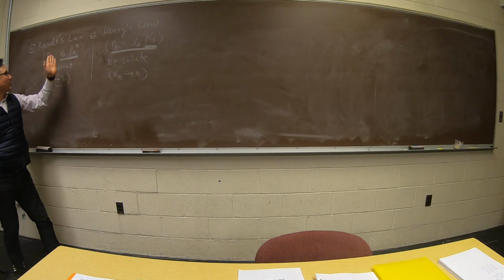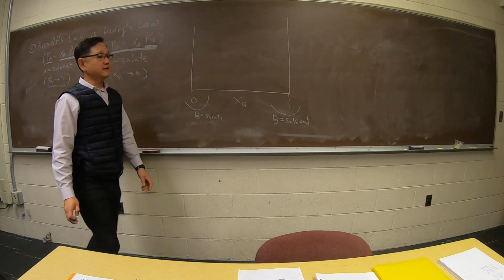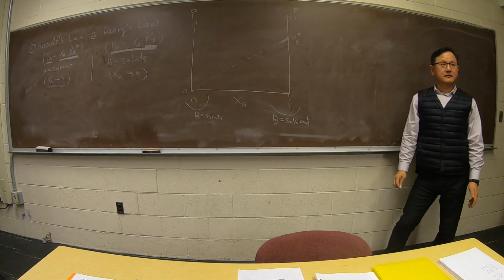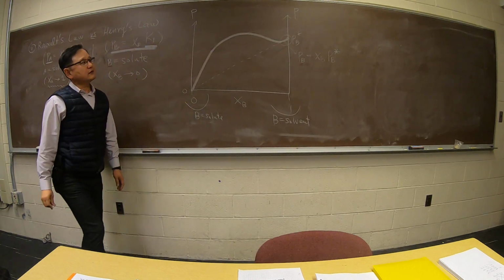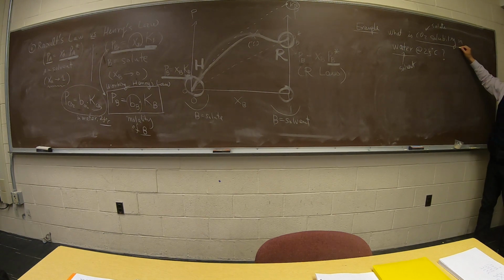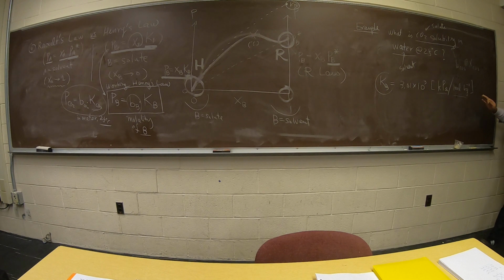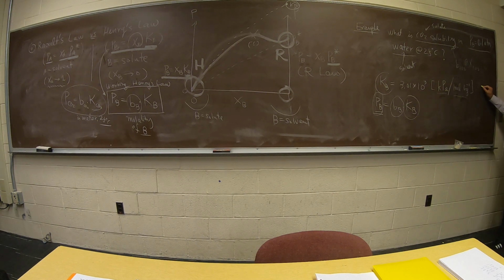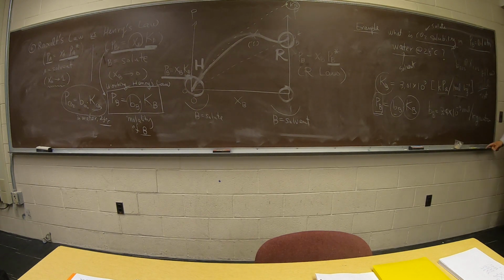Ch5A 8 Ideal Solution III - Henry's Law